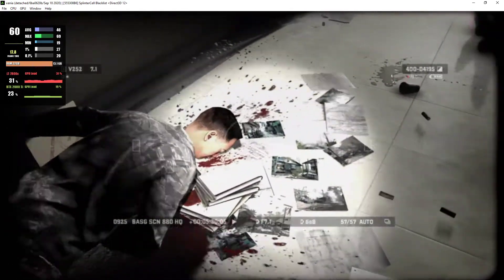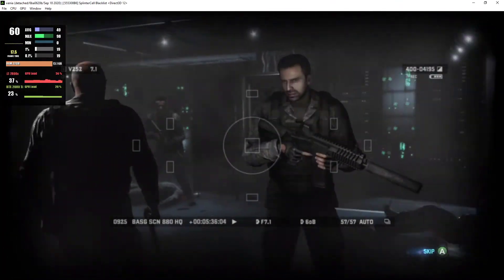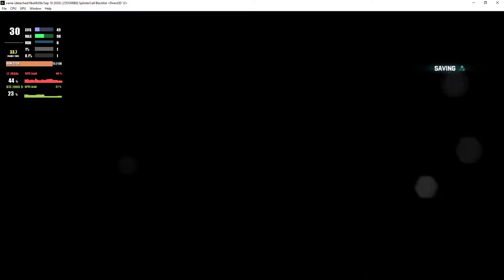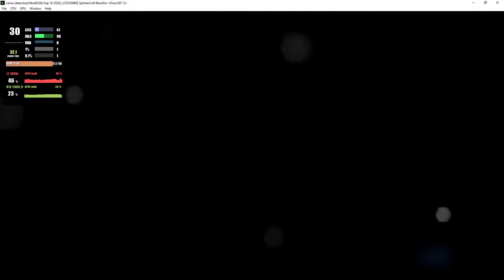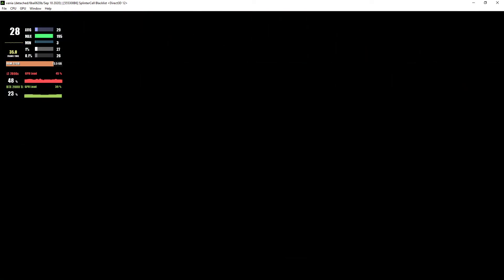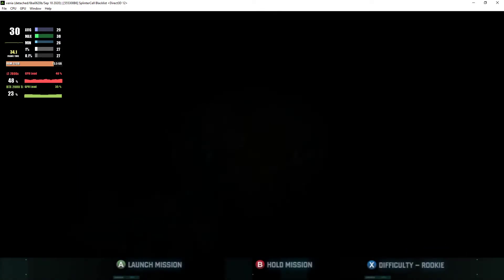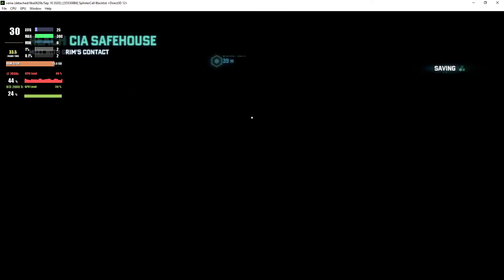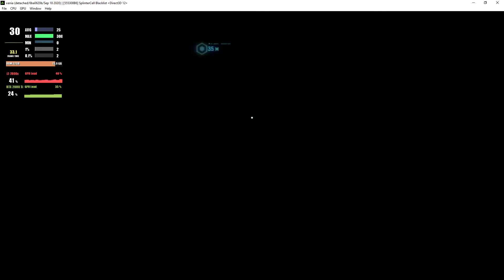Xenia 1.0.2226-master | Tom Clancy's Splinter Cell: Blacklist [XBOX360 EMULATION]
My spec:
GPU: RTX 2080 Ti
CPU: Intelt(R) Core(TM) i7-7800X CPU @ 3.50GHz
Memory: 32 GB RAM (31.71 GB RAM usable)
Operating system: Microsoft Windows 10 Home